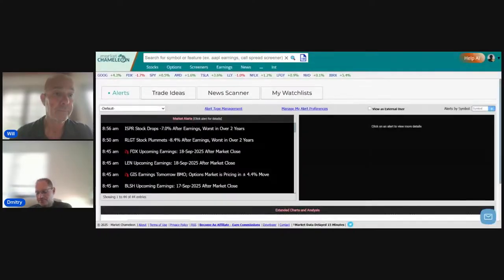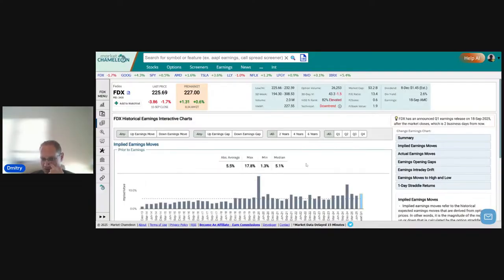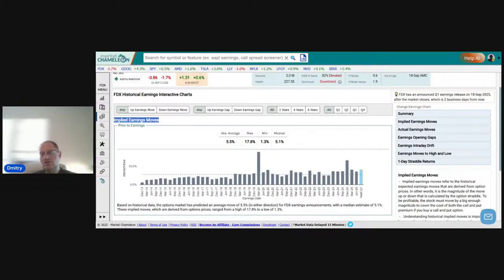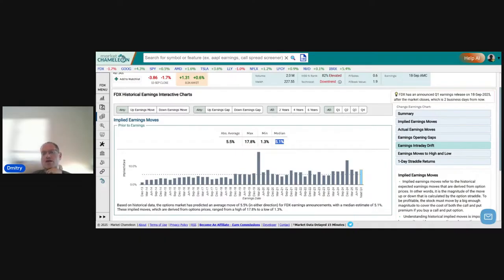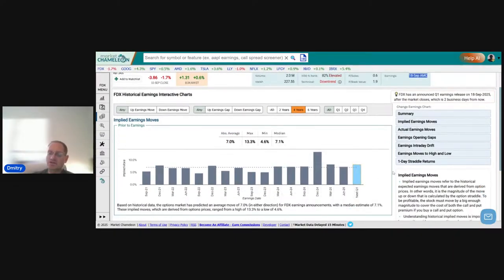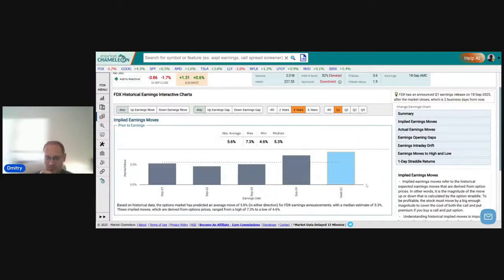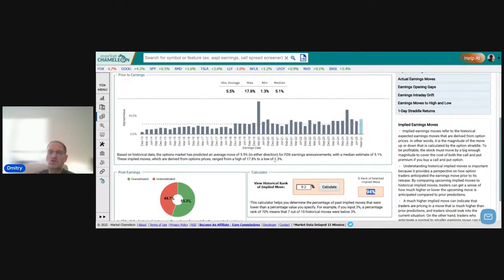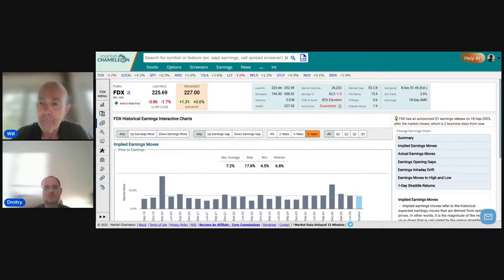Earnings Implied Moves Market Chameleon Tutorial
A Beginner’s Guide to Earnings Implied Move

Earnings season doesn’t have to feel like navigating a storm without a map. Every quarter, earnings announcements shake the market—sending some stocks soaring and others crashing overnight. With Market Chameleon’s Earnings Implied Move Tool, you can better understand the market’s own forecast for these price swings, helping you prepare for volatility with confidence.

In this video, you’ll learn how to:

See the size of the move the options market is pricing in before earnings are announced.

Understand how an options straddle reveals the market’s “price tag” on uncertainty.

Compare current implied moves to historical data for deeper context.

Use averages, ranges, medians, and percentiles to gauge whether the market’s expectation is unusually high, unusually low, or right in line with history.

Apply this analysis with a real case study using FedEx (FDX).

By the end of the tutorial, you’ll know how to turn what looks like a confusing options concept into a powerful way to measure expectations and market sentiment around earnings. It’s about helping you prepare, not predict.